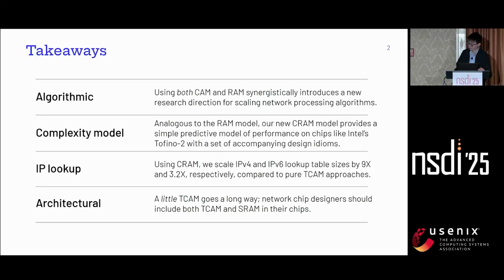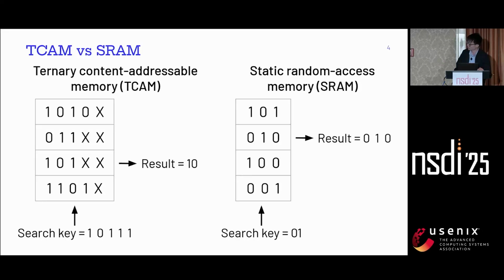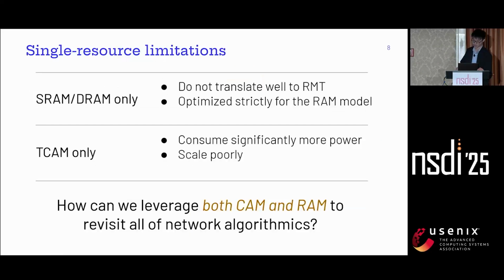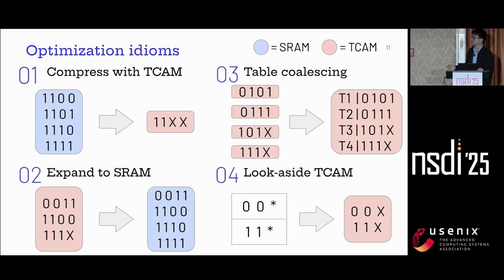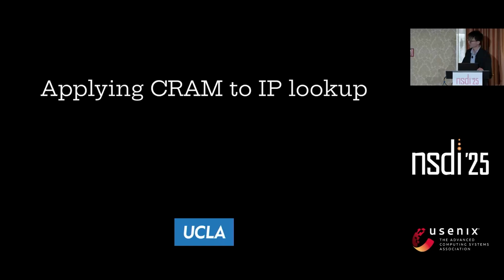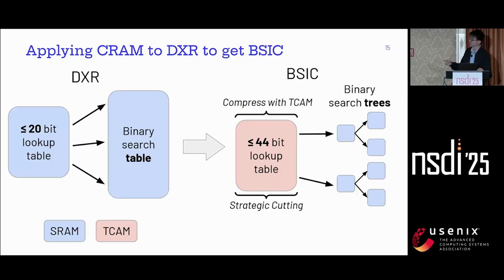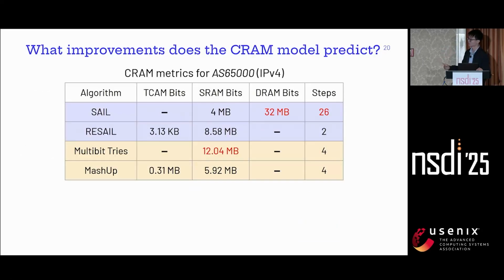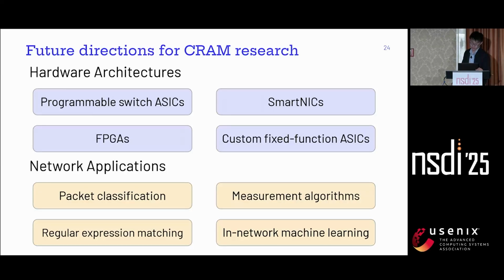NSDI '25 - Scaling IP Lookup to Large Databases using the CRAM Lens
Scaling IP Lookup to Large Databases using the CRAM Lens

Robert Chang and Pradeep Dogga, University of California, Los Angeles; Andy Fingerhut, Cisco Systems; Victor Rios and George Varghese, University of California, Los Angeles

Wide-area scaling trends require new approaches to Internet Protocol (IP) lookup, enabled by modern networking chips such as Intel Tofino, AMD Pensando, and Nvidia BlueField, which provide substantial ternary content-addressable memory (TCAM) and static random-access memory (SRAM). However, designing and evaluating scalable algorithms for these chips is challenging due to hardware-level constraints. To address this, we introduce the CRAM (CAM+RAM) lens, a framework that combines a formal model for evaluating algorithms on modern network processors with a set of optimization idioms. We demonstrate the effectiveness of CRAM by designing and evaluating three new IP lookup schemes: RESAIL, BSIC, and MashUp. RESAIL enables Tofino-2 to scale to 2.25 million IPv4 prefixes—likely sufficient for the next decade—while a pure TCAM approach supports only 250k prefixes, just 27% of the current global IPv4 routing table. Similarly, BSIC scales to 390k IPv6 prefixes on Tofino-2, supporting 3.2 times as many prefixes as a pure TCAM implementation. In contrast, existing state-of-the-art algorithms, SAIL for IPv4 and Hi-BST for IPv6, scale to considerably smaller sizes on Tofino-2.